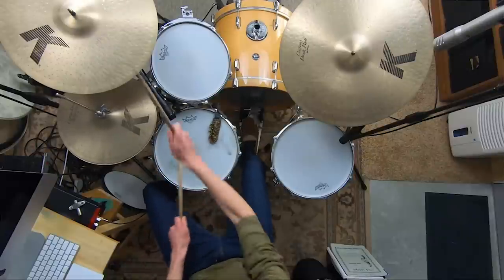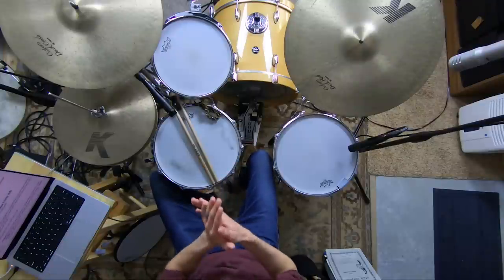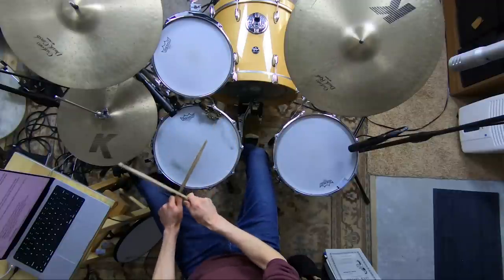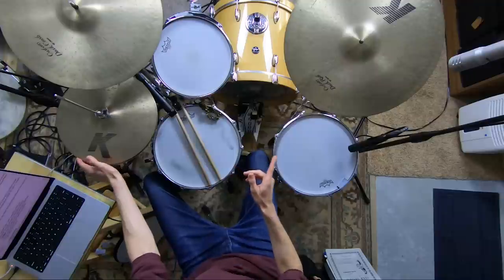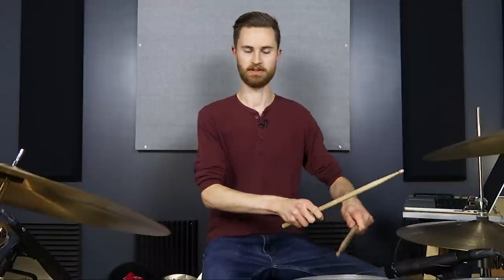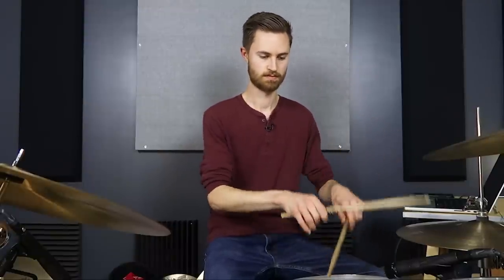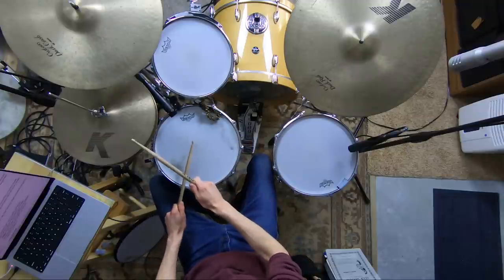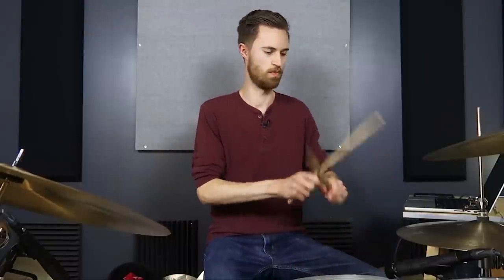Avoid hihat STICK CLASH with these 2 tricks (1/3)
→ PLAY ANYTHING you hear in your head! Grab my FREE guide, “30 Days to 4-Way Rock Coordination”

If you want to confidently lay down hihat grooves, you absolutely have to avoid getting your hands & sticks tangled up. Avoid stick clash with these 2 tricks - neither of which involves moving or raising your hihats (or playing open-handed!).

I’ll show you exactly how to do it. YOU CAN DO THIS!